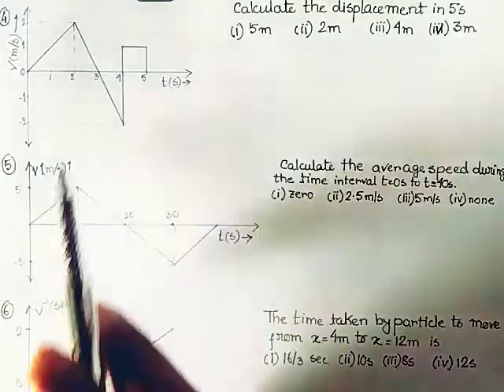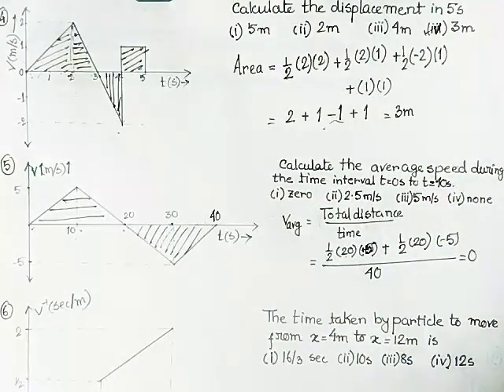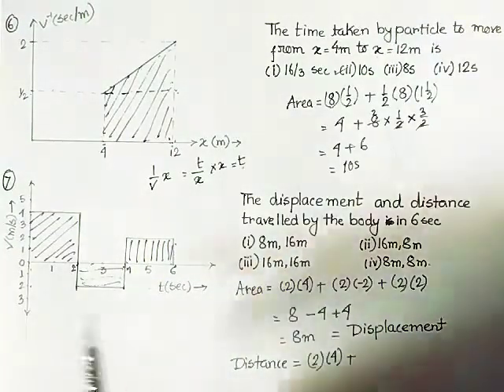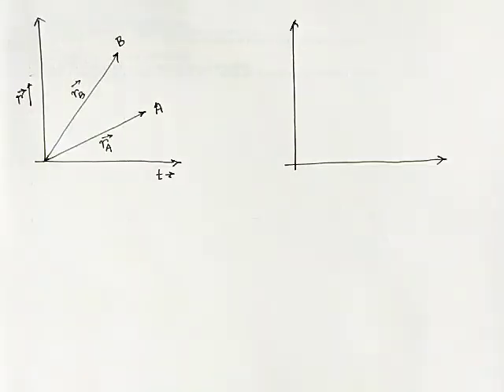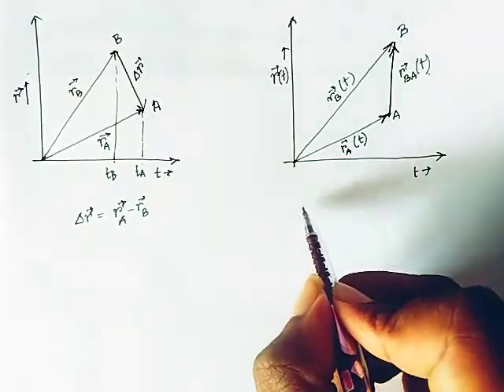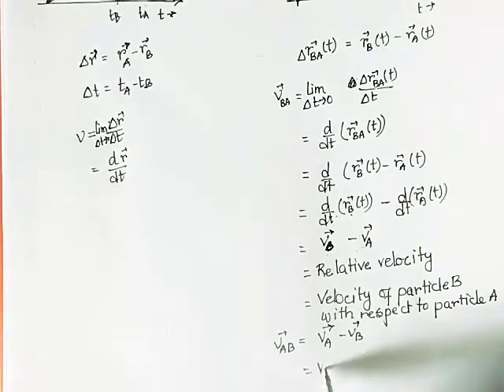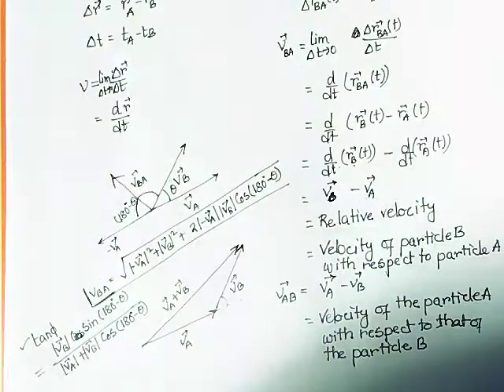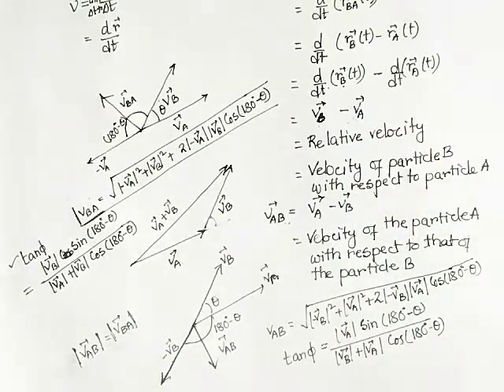Rectilinear Velocity - 07 | Relative Velocity ( Introduction) | CBSE | ISC | IIT | JEE - NEET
More Videos on Rectilinear Motion  -

Relative velocity is the velocity of one with respect to that of the another.  It is numerically calculated by the difference of the speed of one and the speed with respect to which it is to be measured.
If the reference point is stationary then it gives the absolute velocity of the moving one in that reference frame.
If the relative velocity is zero then the both of two are in uniform motion in the same direction or both are stationary.
If the relative velocity increases then the they are accelerated with respect to each other.